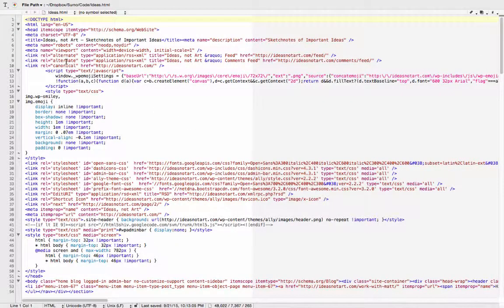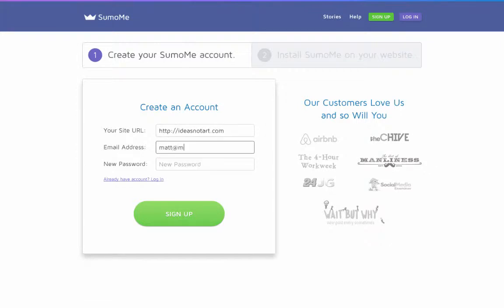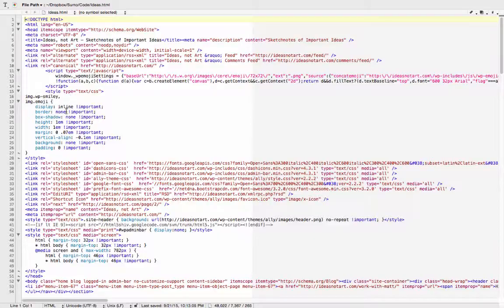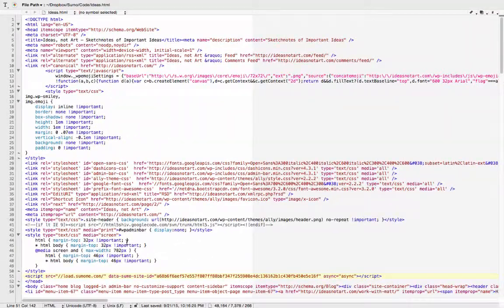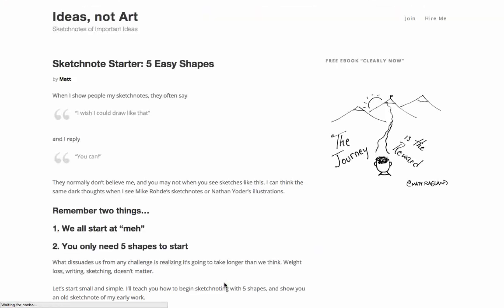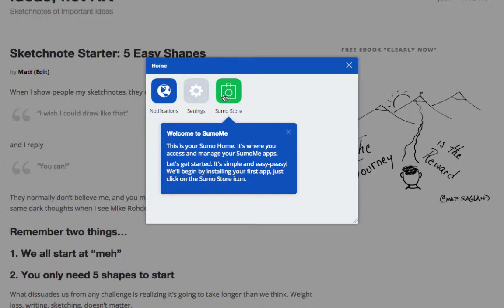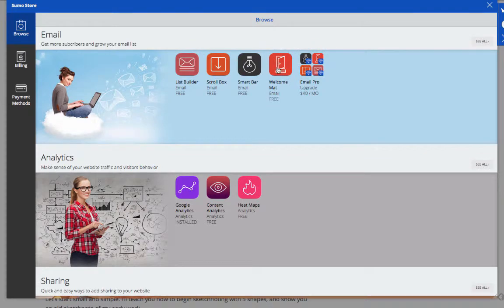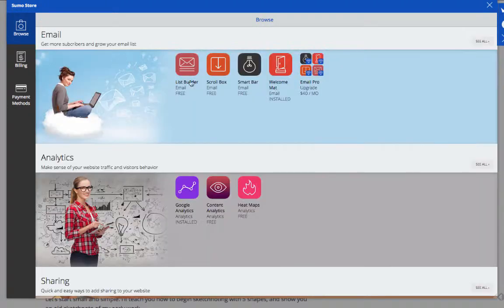How to Manually Install Sumo on Your Website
Sumo is free toolkit that helps your website get more traffic and subscribers. It works on any website, and only takes 37 seconds to setup and begin.